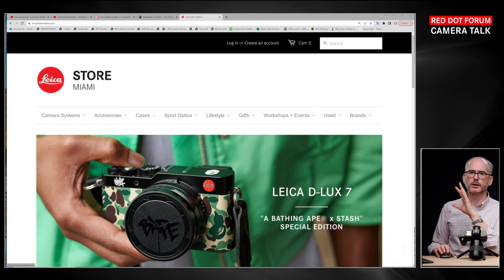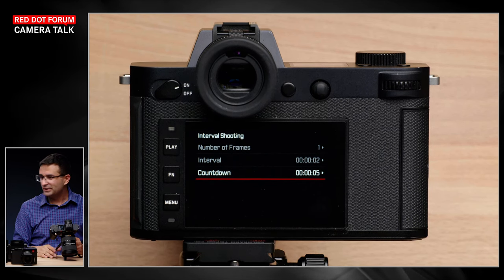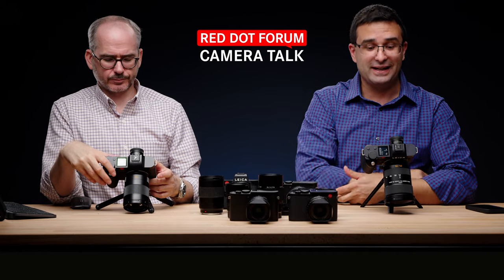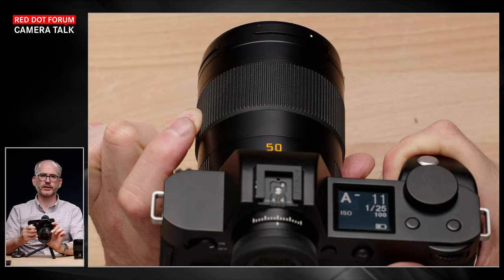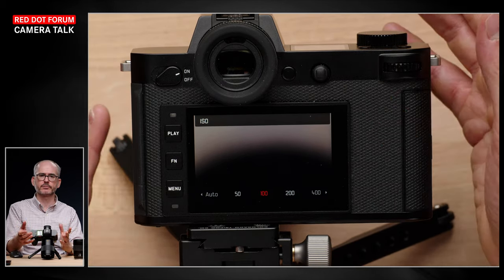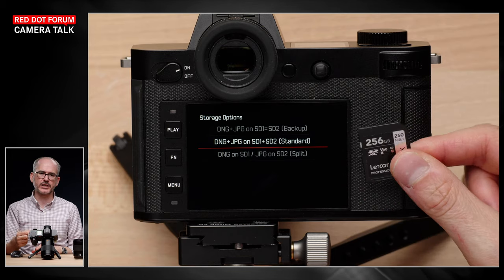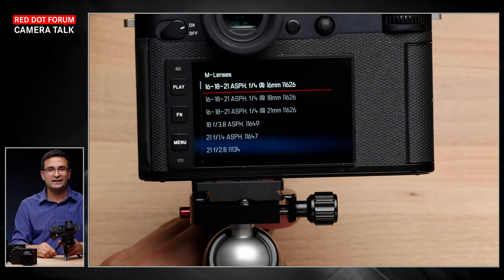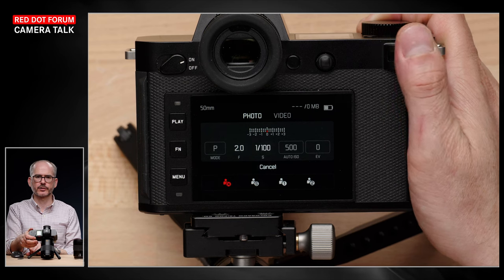Red Dot Forum Camera Talk: The Leica Menu Episode - Part I: SL2 / SL2-S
In this episode of Red Dot Forum Camera Talk,  Leica experts Josh Lehrer and David Farkas are focusing on getting the most out of the Leica SL2 and SL2-S. They'll do a deep dive on menus, settings, custom functions and user profiles to make the already-intuitive Leica cameras even more streamlined for real-world use. Be sure to have the latest firmware installed on your camera if you want to follow along.

Missed out on our previous livestreams? No problem. Watch all of our previous RDFCT episodes

for the latest Leica news, reviews, technical articles and more.

Sign the petition to ask Leica to bring back the Summarit-M range